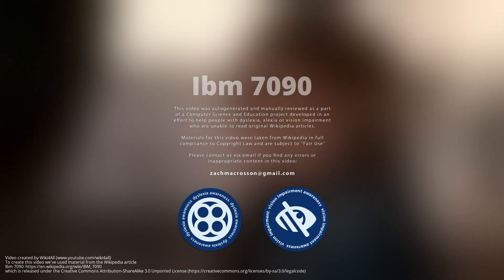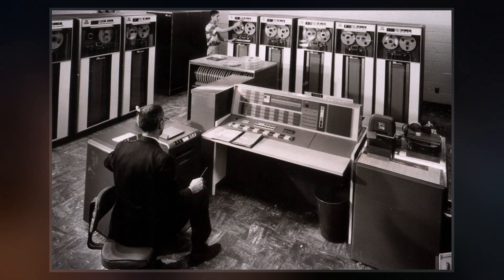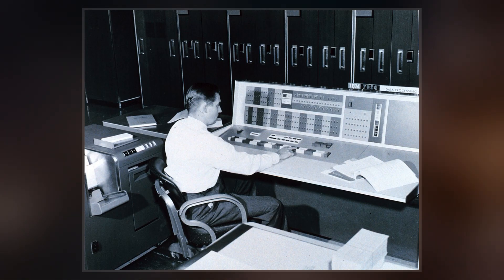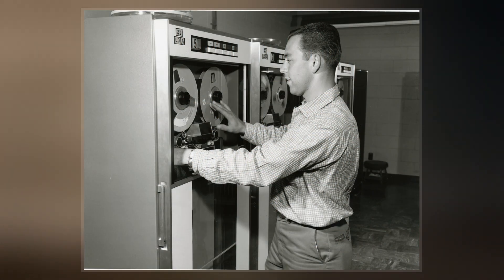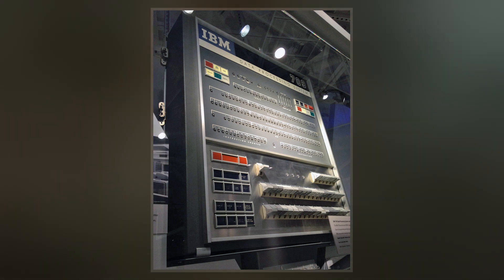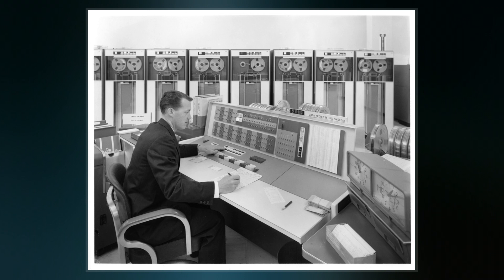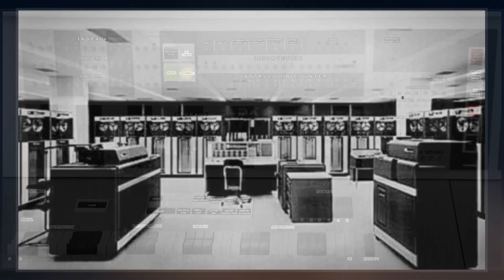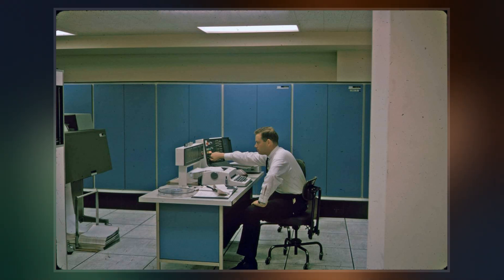IBM 7090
The IBM 7090 is a second-generation transistorized version of the earlier IBM 709 vacuum tube mainframe computer that was designed for "large-scale scientific and technological applications". The 7090 is the fourth member of the IBM 700/7000  scientific computers. The first 7090 installation was in December 1959. In 1960, a typical system sold for $2.9 million  or could be rented for $63,500 a month.